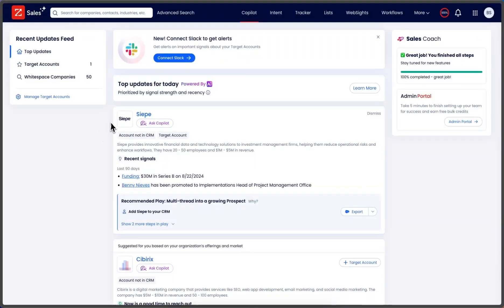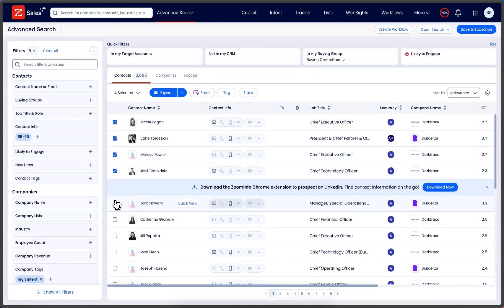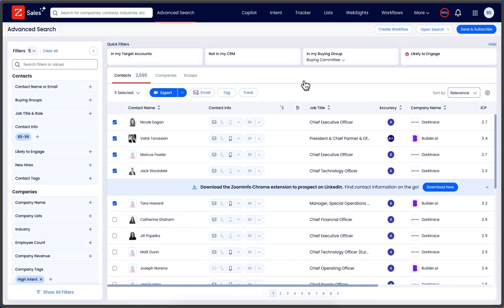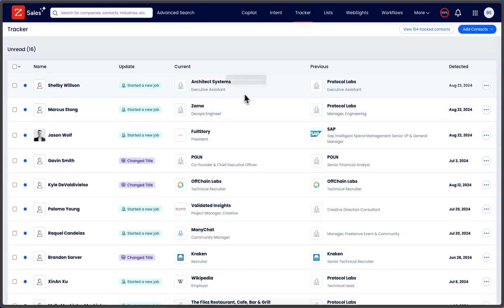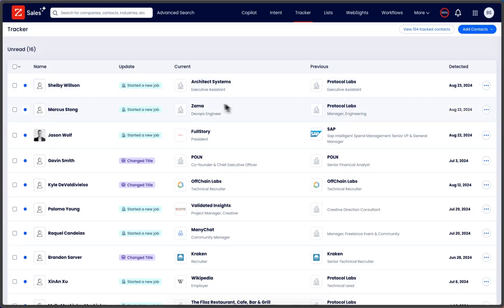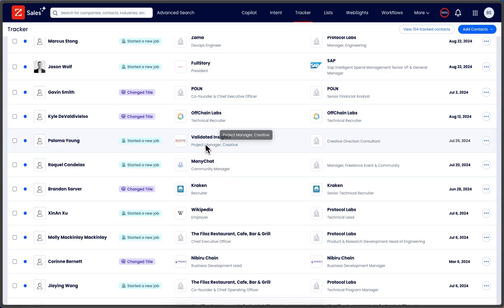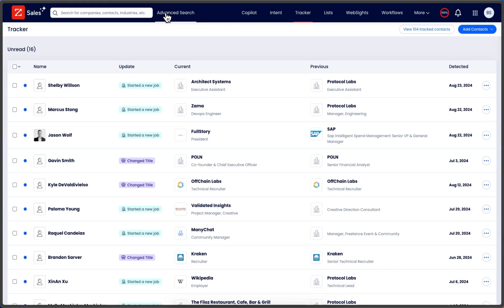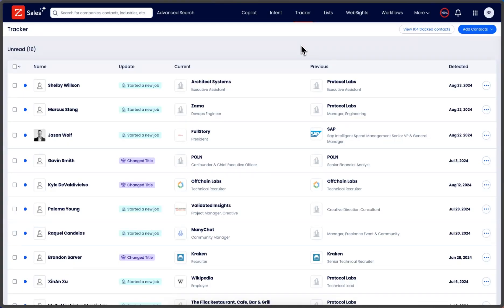How To Use Zoominfo Tracker To Find New Hires And Replace UserGems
If you use Zoominfo and want to go from novice to power-user check out The Ulitmate Zoominfo course

How to get into the presidents club with one Zoominfo  feature

Now, I've been debating releasing this video for a while because it's so effective...

My clients prob won't like me talking about this because it's that effective

So why is it so special?

Imagine if you knew the second-past DMs you've sold to changed jobs?

They already know your product.
They know your sales process.
They know what to expect.
And if they got a new job they're looking to make an impact fast.

With @Zoominfo Job "Tracker" that's possible

Watch the video below to see how!